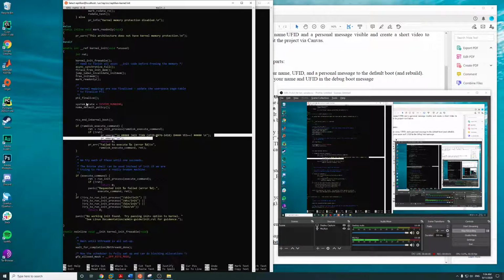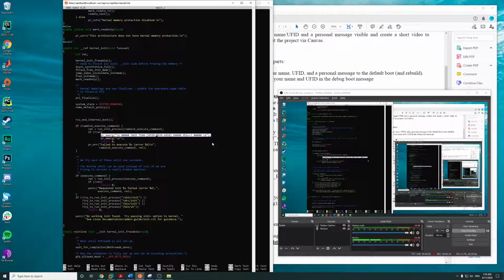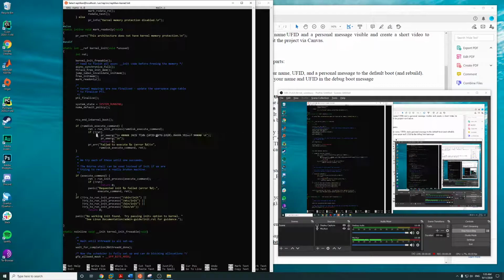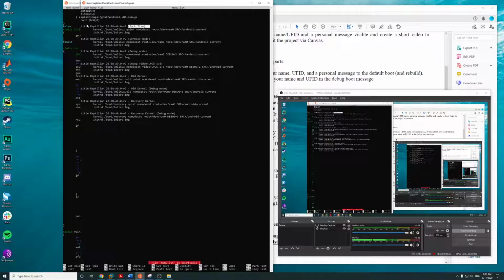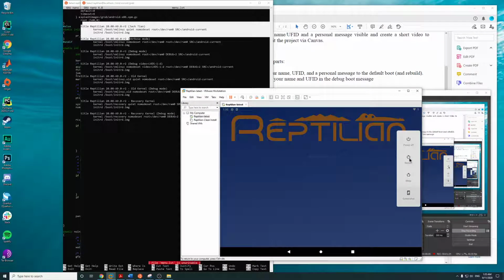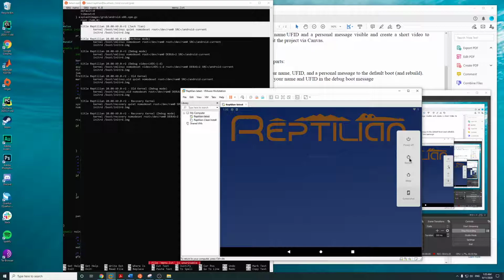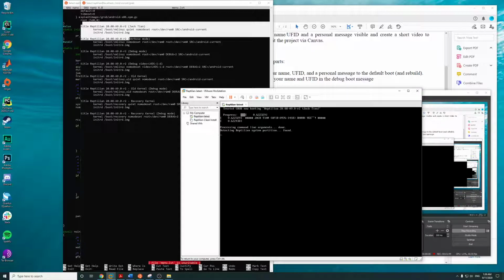P0 Screen Cast - COP4600